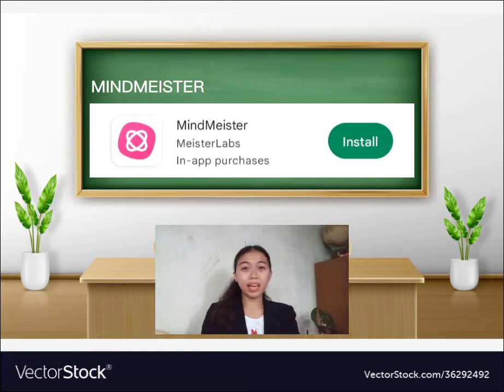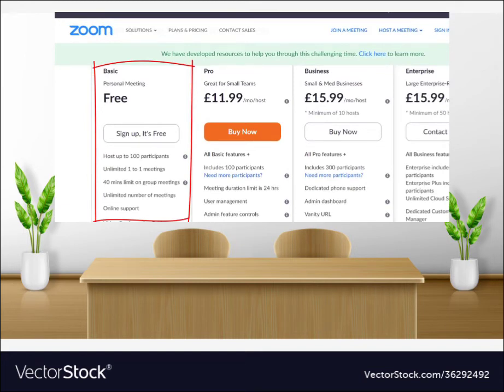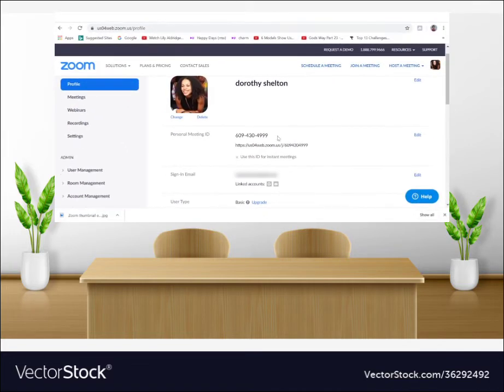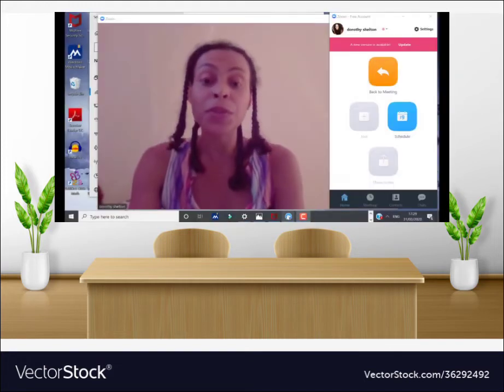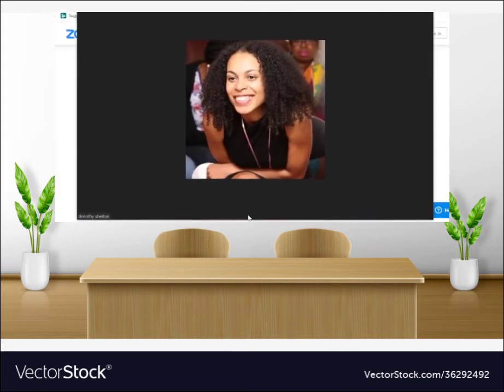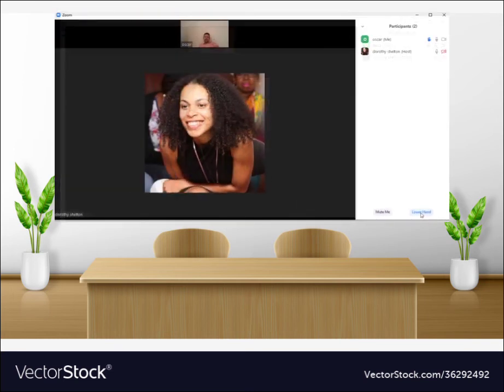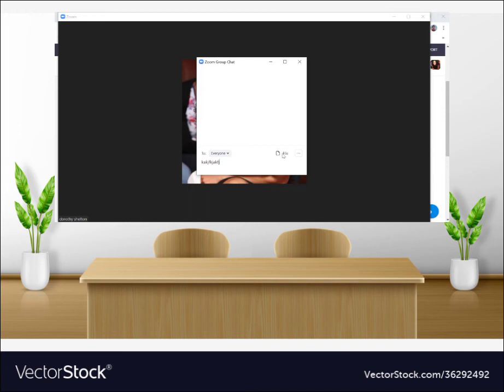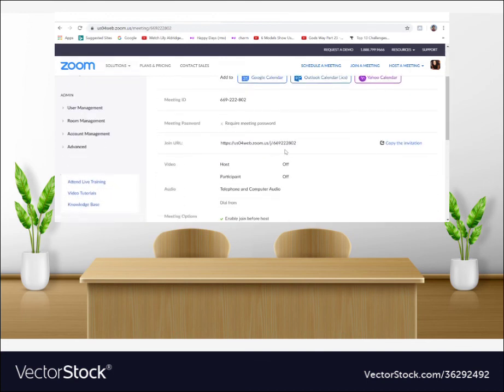Technology Tools in a Collaborative Classroom